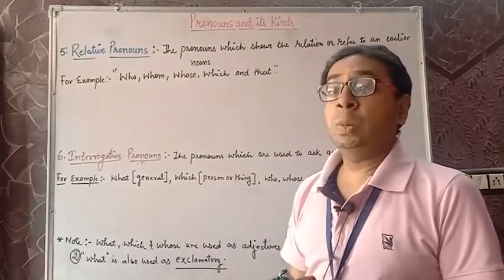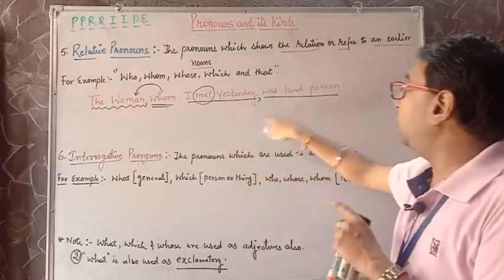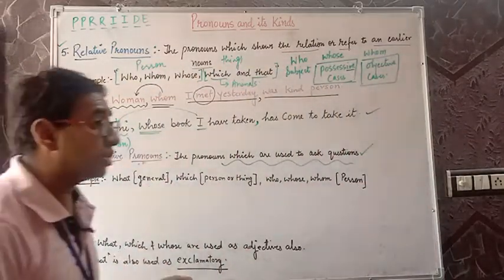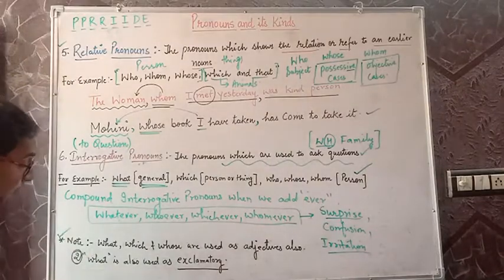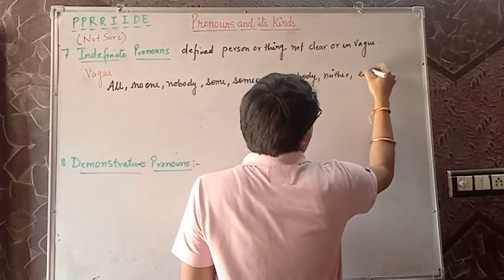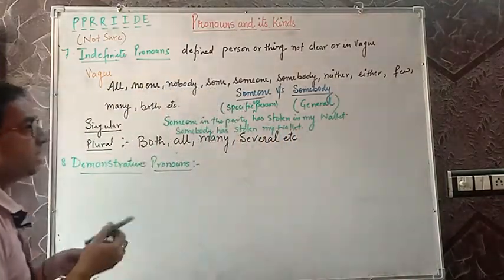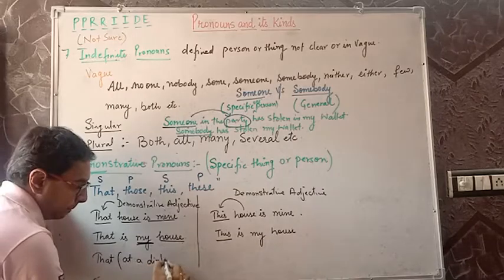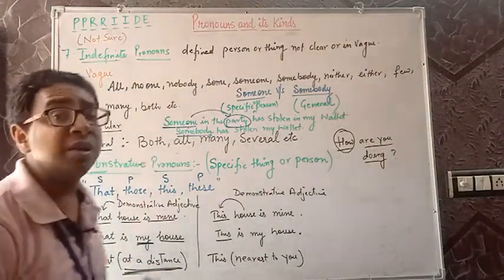GRAMMAR : PRONOUNS AND ITS KINDS ( PART -2 )